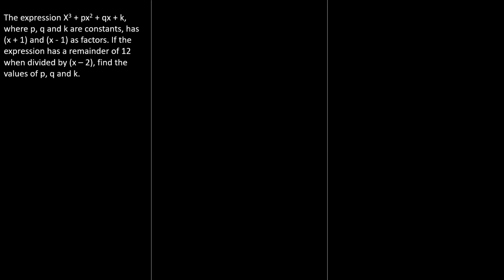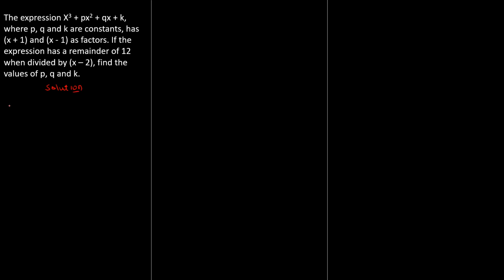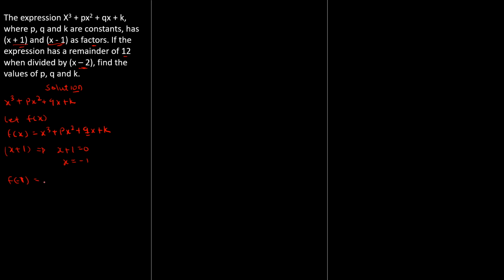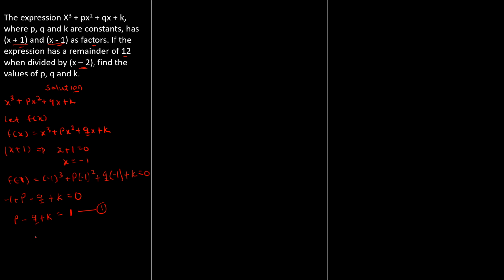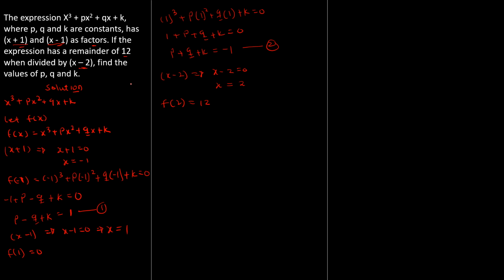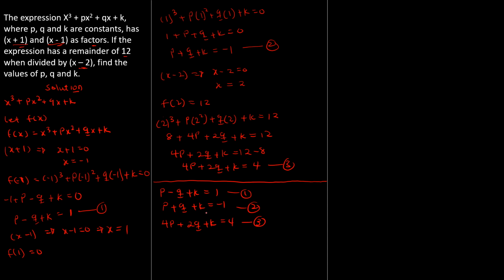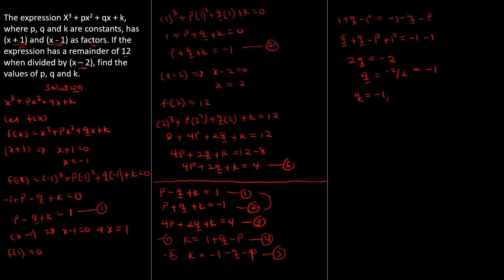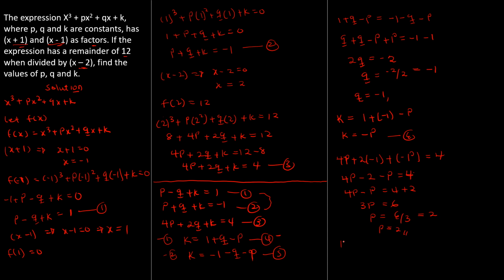WASSCE ELECTIVE MATHS PROBLEM OF THE DAY!_ Polynomials Explained | Step-by-Step Solution | Exam Prep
_MASTER POLYNOMIALS IN ELECTIVE MATHS!_ Step-by-Step Solution | Wassce Exam Prep

Get ready to conquer polynomials in Elective Maths!

In this video, I'll be breaking down the concept of polynomials, explaining the key concepts and formulas you need to know.

Watch and learn how to:

- Define and identify polynomials
- Add, subtract, and multiply polynomials
- Factorize polynomials using different methods

This video is perfect for Wassce Elective Maths students who want to improve their understanding of polynomials and prepare for their exams.

Do you have any questions or need further clarification on any of the steps?